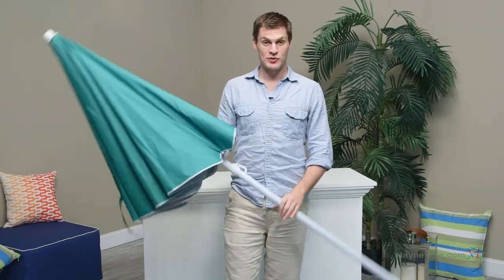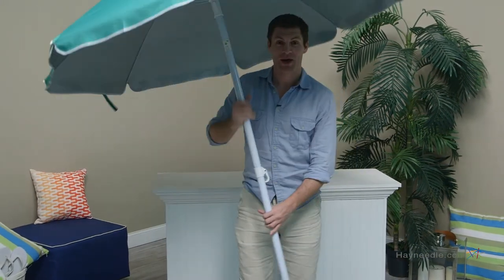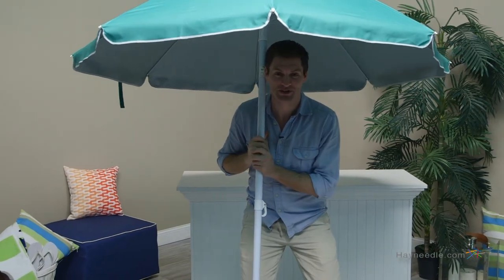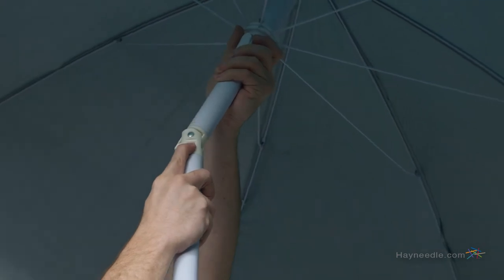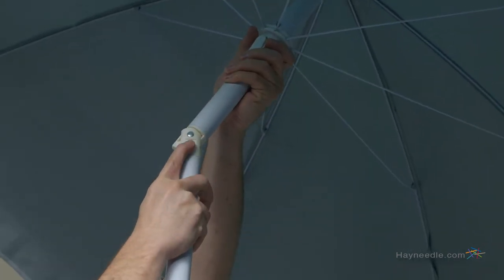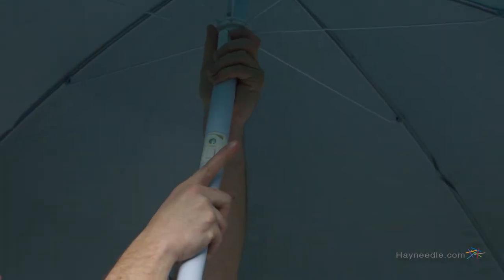Rio Green Sun Blocking Beach Umbrella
Description
Enjoy relaxing in the sun without getting burned with the Rio Forest Green Sun Blocking Beach Umbrella. Recommended by the Skin Cancer Foundation, this stylish umbrella is designed for the beach or anywhere outdoors where you could use some extra shade. With a rating of SPF 100+, it's like a colorful layer of sunscreen between you and the hot sun.

This compact and lightweight umbrella is constructed from rugged 300-denier polyester fabric and has a powder-coated steel pole and ribs for greater durability and resistance to the elements. Measuring 6 feet in diameter and 78 inches in height, this sizeable shade will keep you amply covered. And if the sun dares to move from its perfect spot, you can easily adjust the shade with its manual tilt feature.

About RIO Brands
With its impressive 60-year history, RIO Brands is the most enduring company in the outdoor furniture marketplace today. RIO Brands has earned a superb reputation for providing constant innovation, fashion leadership, dependable quality, and outstanding customer service.
RIO stands alone as the vanguard of fashion when it comes to beach furniture, using high-quality materials, stunning yet durable fabric, and fresh, exciting styles. RIO beach chairs last longer, helping ensure happier beach-going customers.